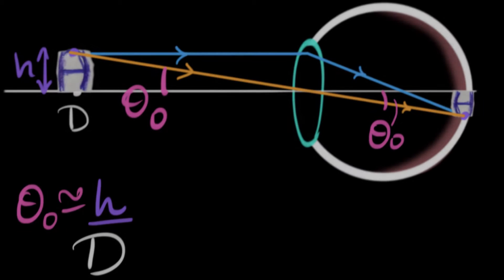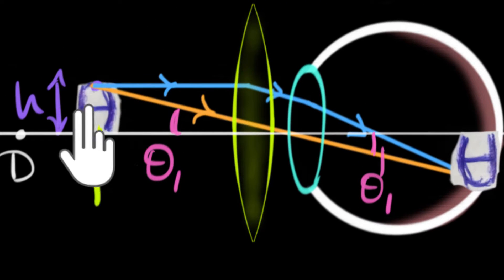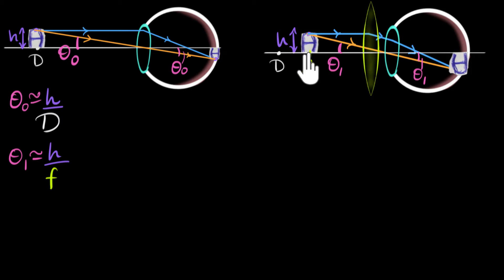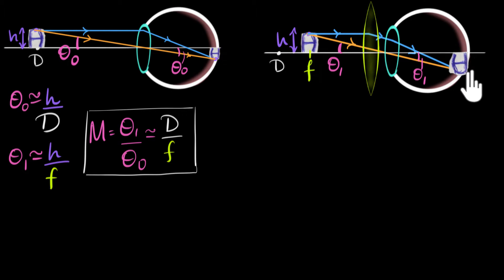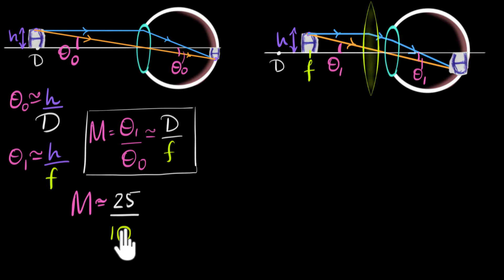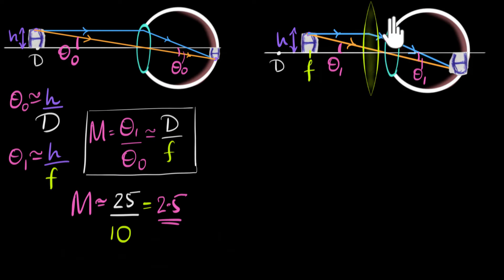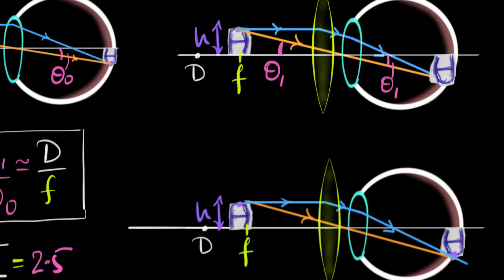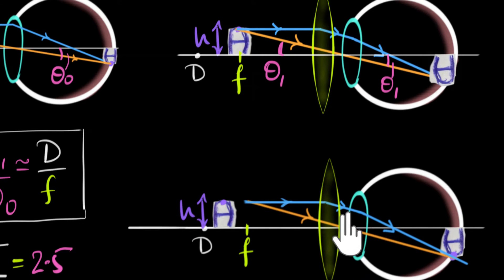Simple microscope - max & min power | Class 12 (India) | Physics | Khan Academy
Let's explore our magnifying glass a little more and see what's the min. and maximum magnification it can give.